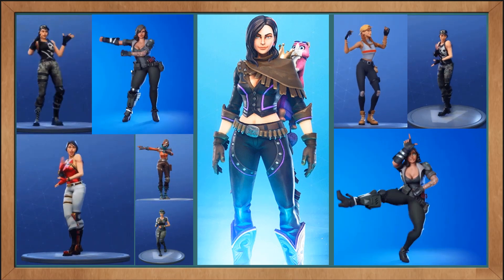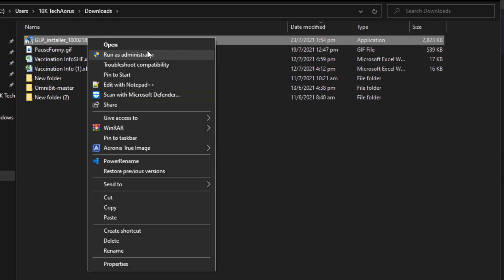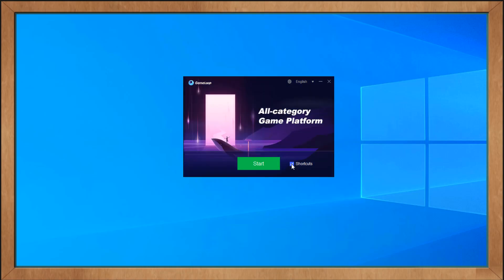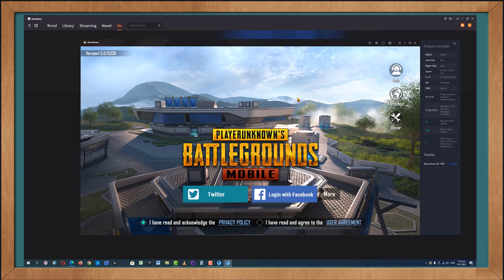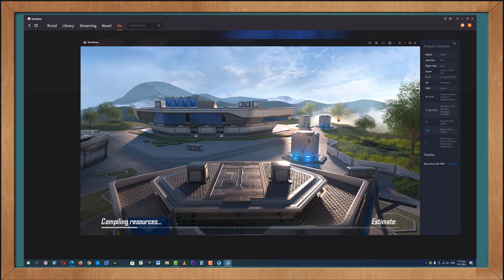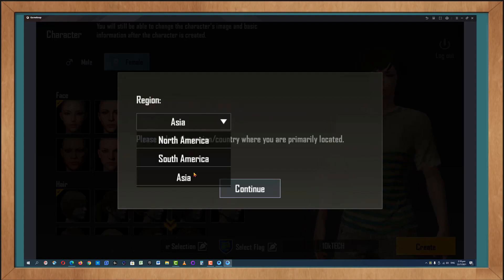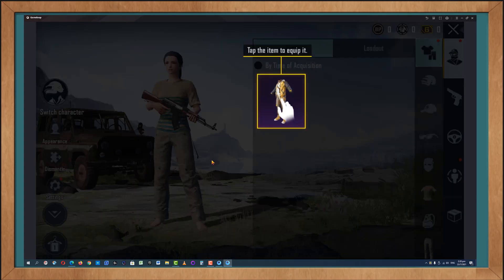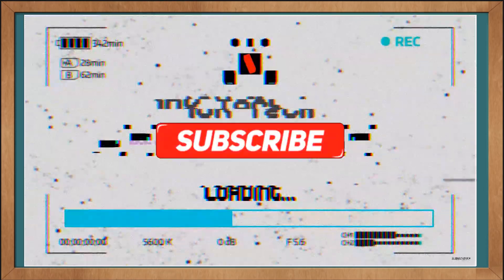How to Play PUBG Mobile On Windows 10 best Emulator Official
In today’s video We will learn how You can play PUBG on Your pc for Free.

To get started We first need to open Our favourite browser so We can download what We need, and that is PUBG mobile official emulator which will allow us to play games on our Pc for Free.
21)  In Your browser do a search for “GAMELOOP” or copy and open the link hereafter provided in the description of this video down below PUBG MOBILEGameLoop - Mobile Android Games Emulator on PC for Free - Official PUBG MOBILE Emulator and proceed to step 3).
22) You can choose the first link here but if You do You will have a few more things to read and steps to do as this is the official website and You will redirect to the official emulator for pc website, so it is recommended to Select the “PUBG Mobile” link here.
23) This will bring You to the game download page.
24)  Here at the top of this page You can if You want select a specific version You can also choose Your language style here then again for me it was automatic.
25) All we have to do now is to click on the Big red download button here.  Note that the download is really small it's around one megabyte You can expect this file to be downloaded really fast.
26) Locate Your download executable file and click once.
27) We then select “YES” to agree with the install.
28) If You see nothing starting or happening here Please wait for some time in order for this executable file to initialise. This is normal don't do anything it will start automatically.
29) After some time the setup automatically started and You Should be able to see this window, wait the set up isn’t done Yet.
30) You will also be able to see the many other popular games for mobile here You can change Your View or browns as You may have also notice they propose other free games
31) Now the update is done see this “PUBG mobile” click this shortcut, this will initialize the download.
32) This downloading “PUBG mobile” “YES” this was not started Yet, so wait for the installation to complete.
33) When We hear some voices in the background Our “PUBG mobile” is almost ready, We just need to click on agree after reading the Privacy Policy or not.
34) Now We are presented with a choice to log in, with Twitter, Facebook or any other account.
35) We have a few more interactives windows before playing the game for the first time, like choose Your region then click on continue after that You can choose Your date of birth and click on agree in the new window.
36) Here in the new window You can now select Your character followed by His name, then only We will be able to play.
37) Enjoy Game
  Developer:  PUBG Corporation,
Publisher: PUBG Corporation,
Composer(s): Tom Salta,
Release Date: December 20, 2017
Rating: EVERYONE
Engine: Unreal Engine 4
Platform: Nintendo Switch, Android, Microsoft Windows, iOS, Steam,
Launch Price: Platform’s Dependent.
GENRE: Battle royal
Mode(s): Multiplayer

Among Us is a 2018 online multiplayer social deduction game developed and published by American game studio Innersloth. It was released on iOS and Android devices in June 2018 and on Windows in November 2018, featuring cross-platform play between these platforms

Additional notes:
Pros:
• As a team play being You have people to support You, revive You and bring an element of co-operative tactics too.
•  Excellent character designs and animations
•  Plenty of Specials Add On/ Extensions or Skins
Cons:
•  Mobile device life span decreases due to excess stress on GPU.
• Social communication decrease as you will be busy playing games.
• Your overall career focus goes down.
• Sleep deprivation leads to stress and memory loss.

Link to My Most Watched Video:
Recover You r lost datas With DISK DRILL even with the free Version
How to Change Microsoft Edge Search to Google Instead of Bing
How To Change File Explorer's Default Quick Access View In Windows 10 Biginners